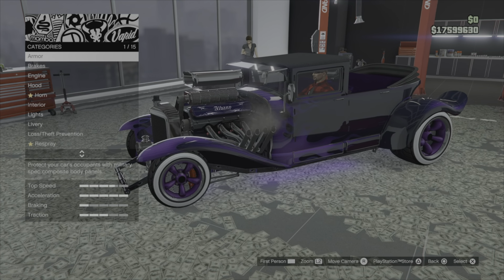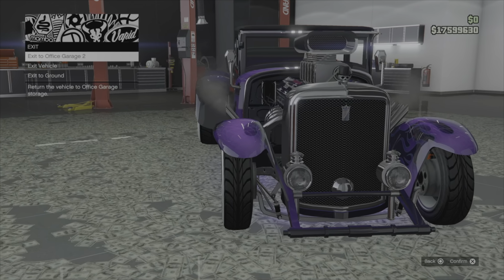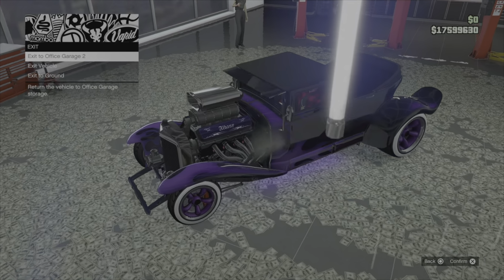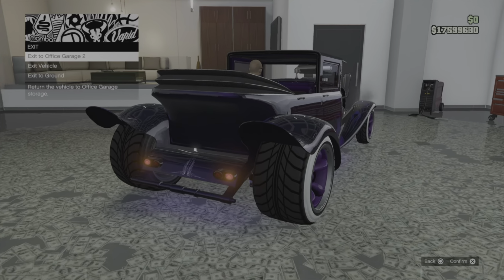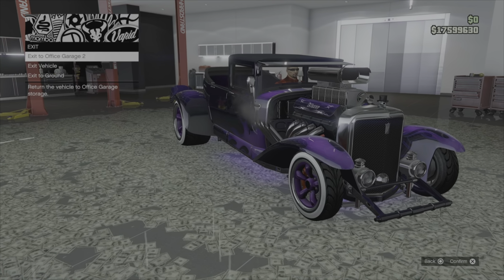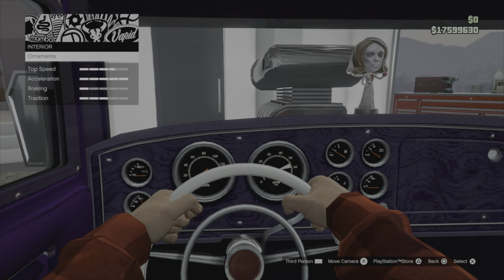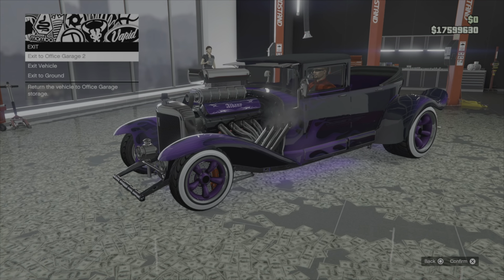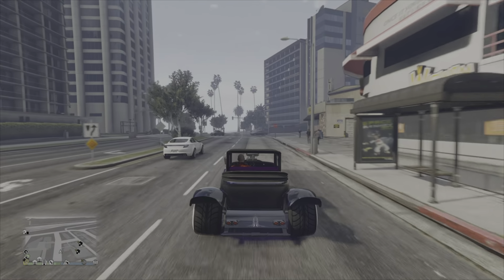GTA 5, ALBANY FRANKEN STANGE, SPORTS CLASSICS.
Instagram at Iss 316 & YouTube at Iss 316